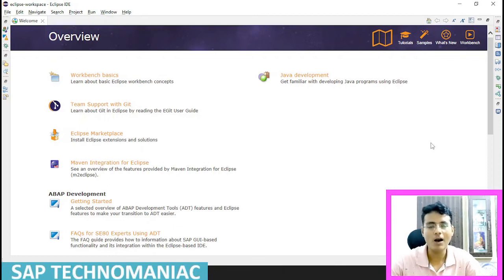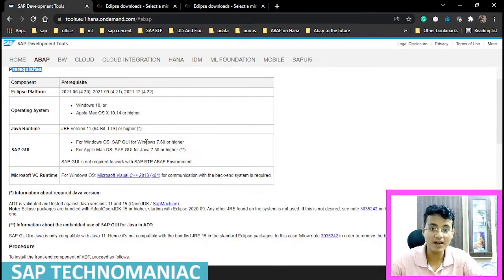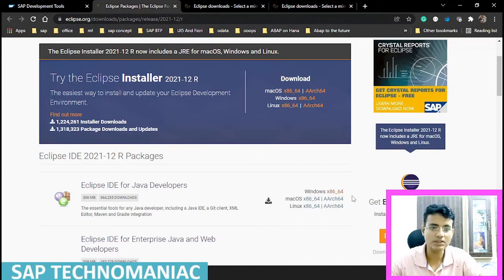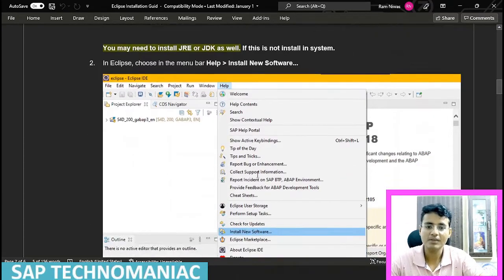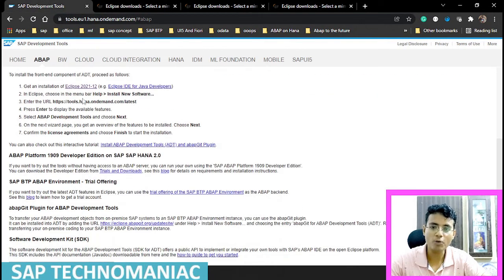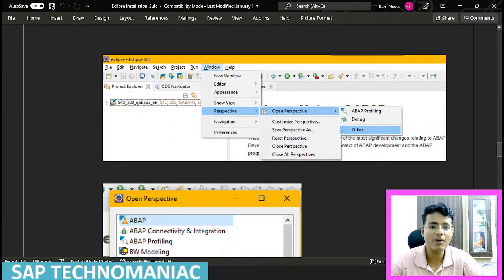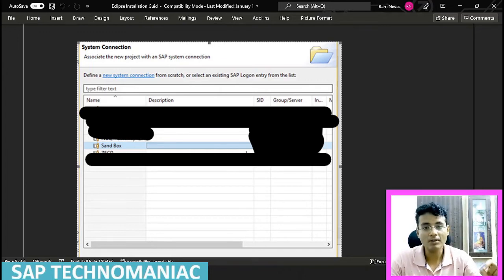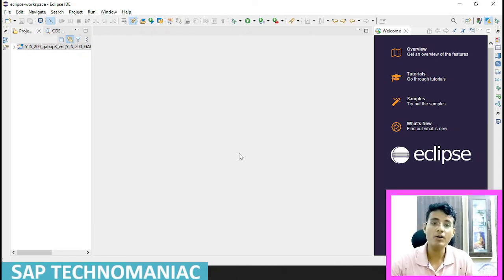Eclipse installation for ABAP ( ADT )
ADT:- ABAP development tool for eclipse installation